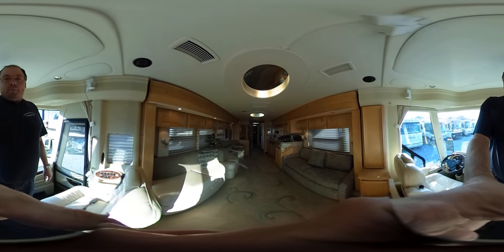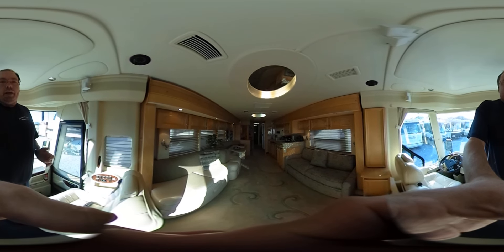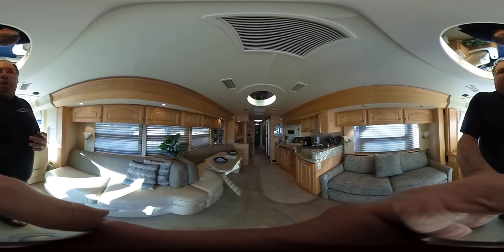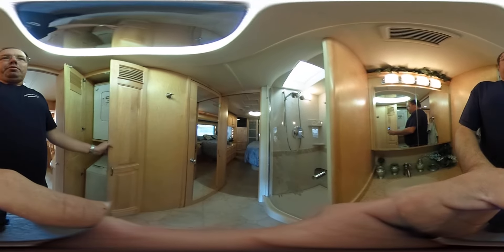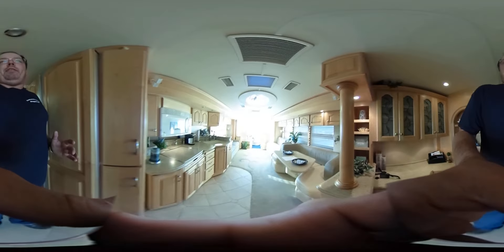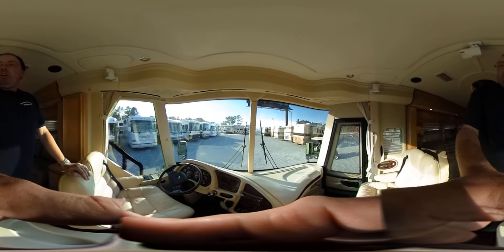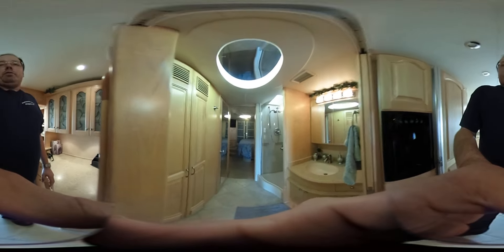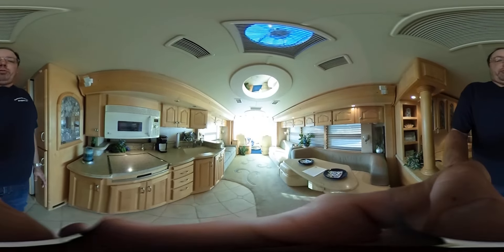SOLD! 2003 Country Coach Lexa 45 Odyssey 45, Diesel Class A , 3 Slides, 360 degree video, $169,900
This  is the top of the line 2003 Country Coach Lexa 45 Odyssey      ! This unit is the best of the best that Country Coach can build and custom ordered new in 2003 for over  $750,000 !! . This is a rig that will make Prevost owners turn there head and pay attention .

   This Country Coach   has a  powerful 515 HP Caterpillar   turbo diesel with an amazing 1550 pd / ft of torque   with a 6 spd Allison 4000 adaptive Transmission that is a push button automatic  Built on a Dynamax   chassis and this is a bus so it has the air brakes and air ride suspension  Only 72,200 Miles Which is not even broken in for a Diesel Has a smooth running 12.5 KW Onan Diesel RV Generator , Dynamax c15 Chassis (The previous owners added the Prevost emblems but it is a Dynamax) This is our company owners personal coach so is professionally owned and maintained. Tires are less than 2 years old . This is the lowest priced 2003 Country Coach Lexa Odyssey 45 with 3 Slides on the internet adn is priced Tens of Thousands under current NADA retail.

    Notice how nice the exterior is , The basement is heated and has full pass through storage , Quad power patio awning that works and looks like a new one , Outside TV , double power steps, Hydraulic leveling jacks, Triple Ice cold dual ducted roof airs, All Electric Appliances (no LP Anywhere) , one of the best insulated RVs on the market today, Hurricane  heating and water heater for virtually unlimited  hot water , Self tracking Sat System, Full Body Paint, 22.5 Alcoa Wheels ,    and Much More ! Shown by appointment only .

    The interior is just as nice and clean as the exterior . Even though this coach does not need it Our certified RV Techs will perform up too a 138 point inspection on this RV after purchase  and if purchased before 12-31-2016 this RV will include a 90 day nationwide limited warranty   The front cab has two power leather  captains chairs that swivel for party seating (and have massage function too) , trip computer,   HDTV  , Satellite System. Queen size Sleeper Sofa with 2nd opposing leather sofa   , Table Booth  , Look at the plush carpet  and the imported marble  floors   . Marble counter tops , Upgrade light and plumbing fixtures, All the extra florescent lighting throughout the coach , The kitchen also has a upgrade all electric residential style.refrigerator/ freezer with built in icemaker  , Microwave and electric convection oven combo ,  electric range top  , , Look at all the upgrade hardwood cabinetry (same grade of cabinets you would put in your own home) . This motor home has a huge walk through bathroom with a large glassed in shower  with skylight, Bose Surround Stereo ,  Washer and Dryer  , upgrade porcelain RV toilet  The bedroom has a queen island bed, TV , Lots of storage and cabinet space. Large wardrobe hanging closet with sliding mirror doors  Overall this is a amazing coach and if you are in the market for a coach of this caliber you ill be missing out by not taking a long hard look at this one . Up too 240 month financing available with approved credit , You are saving almost $600,000 over what this rig cost new !

   $169,000  and  trades considered  . We have some great financing with approved credit and down payment . Parkway RV Center also does not charge any doc fee, no prep fee, no tag / title fee, etc. Don't fall for the big RV dealer fee scam. All those Fee's are 100 % dealer profit !!